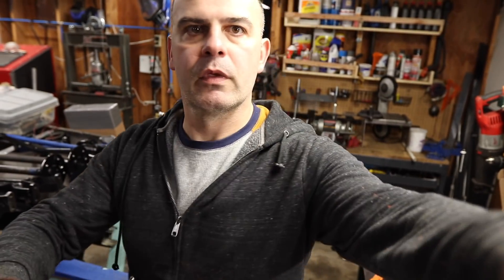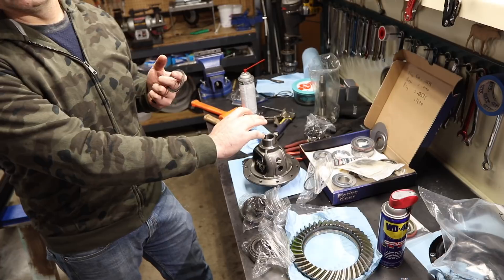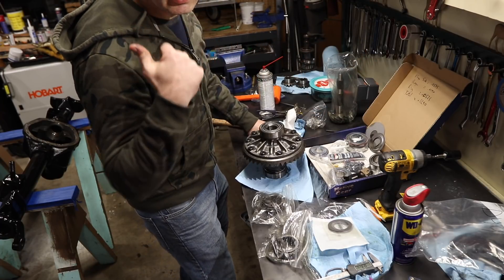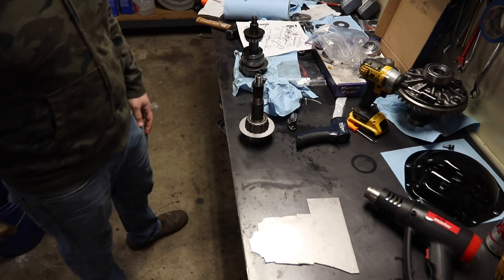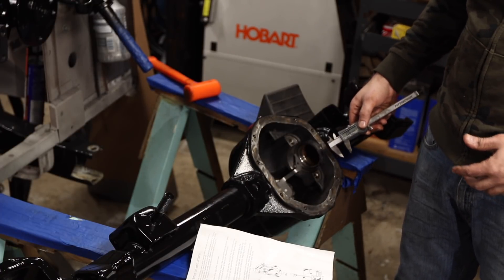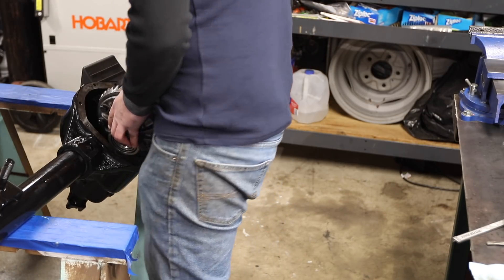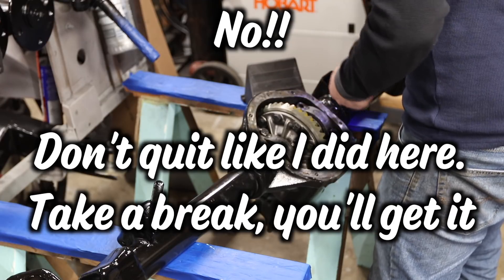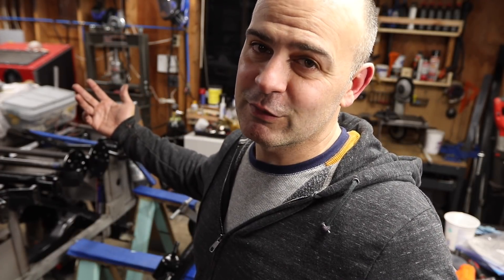3.26 - 1st Fail - Dana 44 - Part 8 of Gears and Axles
Oh man.  Don't watch this video if you want to see success.  Do watch it if you are thinking of doing your own gears.  In this first of three attempts you see me make a ton of mistakes so maybe I'll save you the trouble!